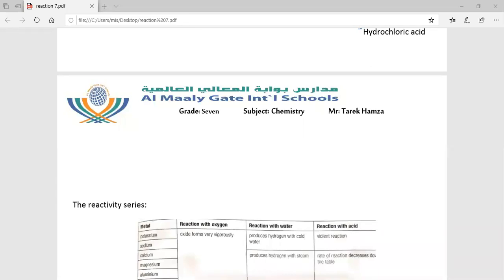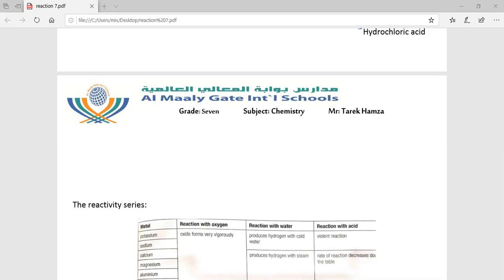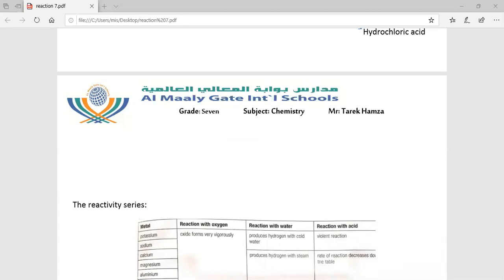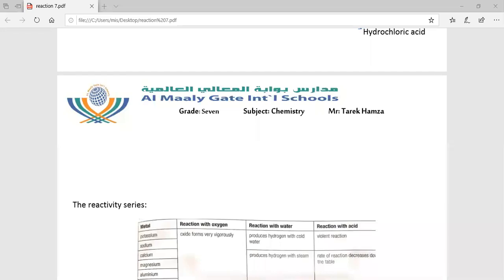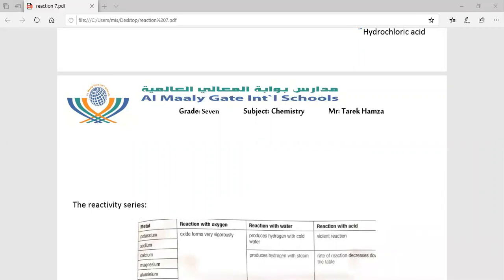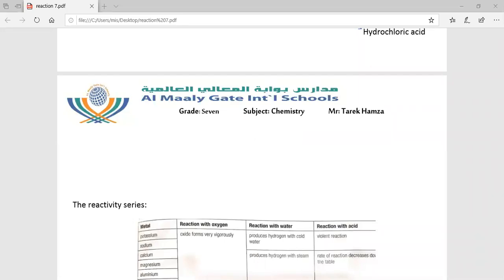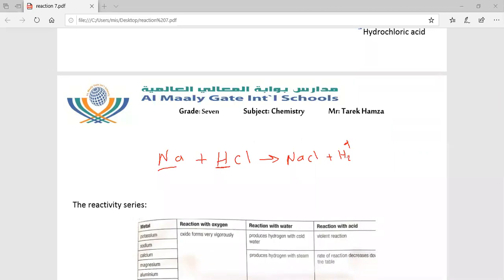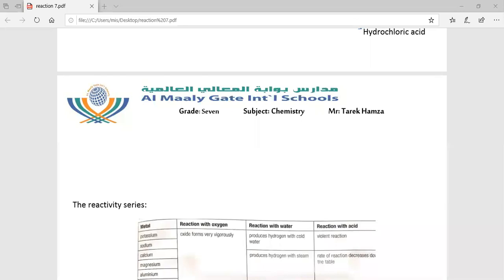Chemistry G 7 (24 - 3)